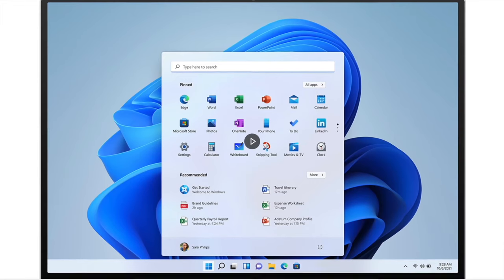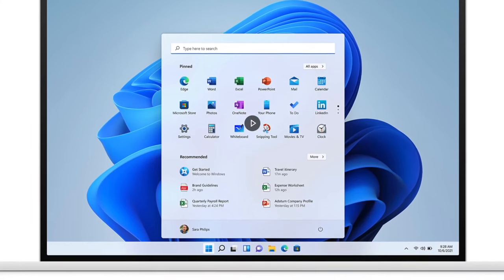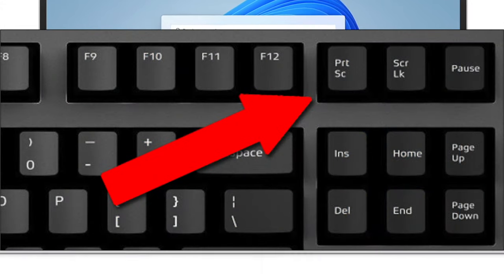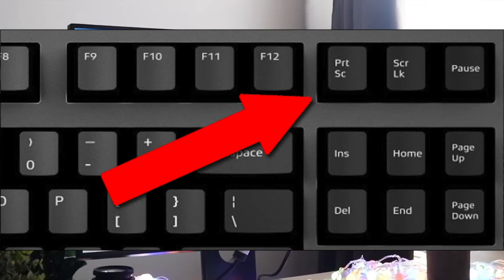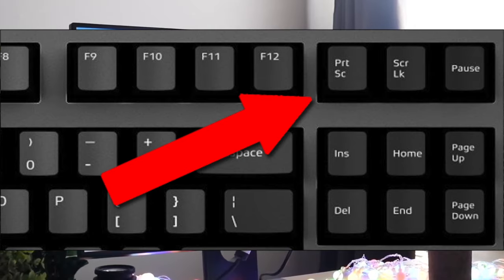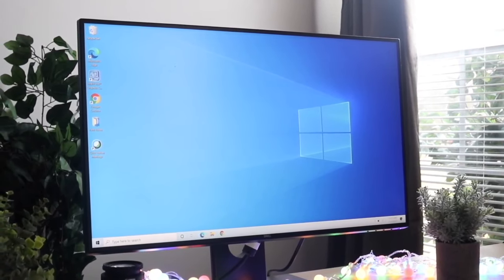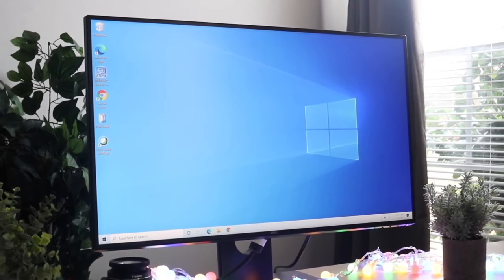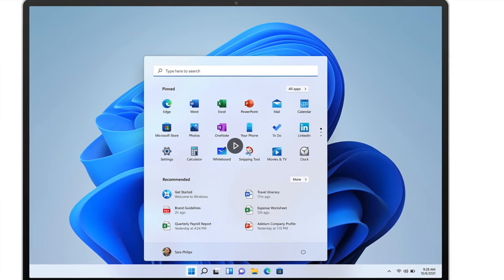How To Screenshot On Windows 11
Here is exactly How To Screenshot On Windows 11